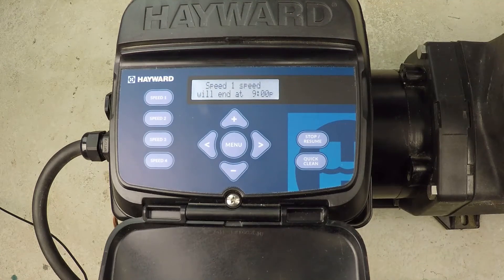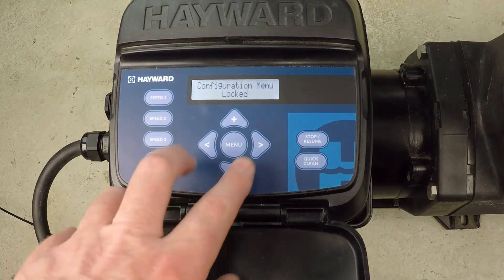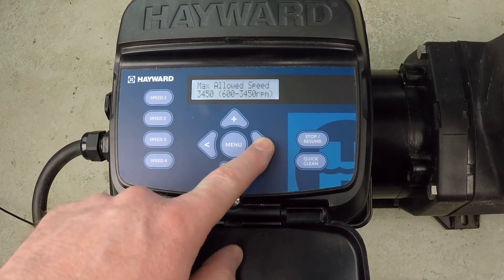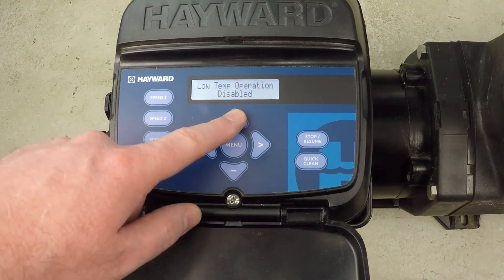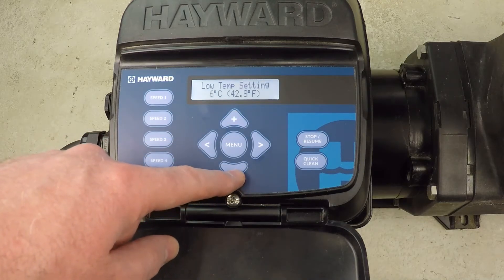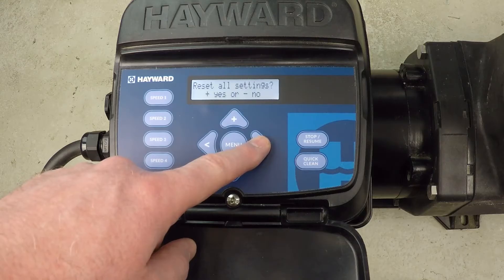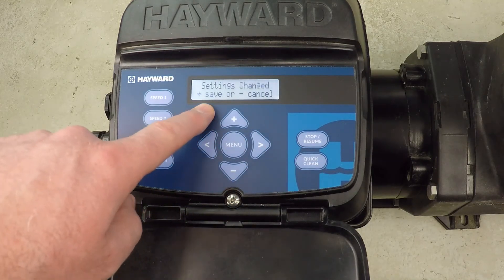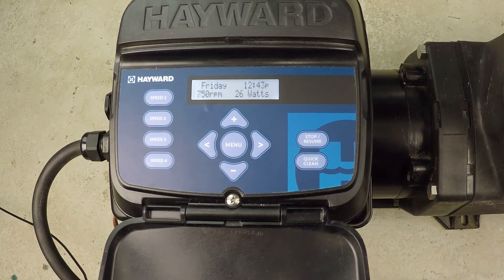How To Turn On Freeze Protection With A Hayward Variable Speed Pump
- Variable speed pumps from Hayward, including the Super Pump VS, have a freeze protection mode that you can enable or disable through the configuration menu.  With this setting, you can choose the temperature at which the pump will turn on (even if it currently off or not scheduled to be running) such that the water in your plumbing lines and pool equipment will begin to move.  Moving water does not freeze as easily as stagnant water and that is how the freeze protection mode for variable speed pumps from Hayward works.  Turn it on or off through the configuration menu.